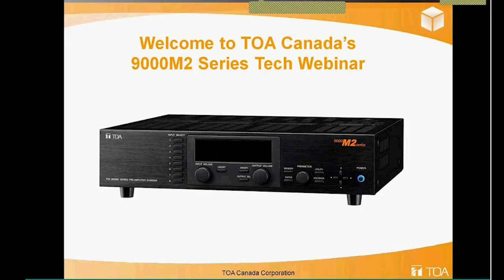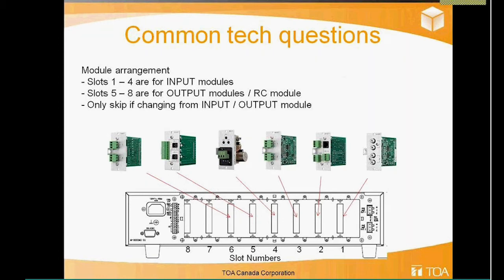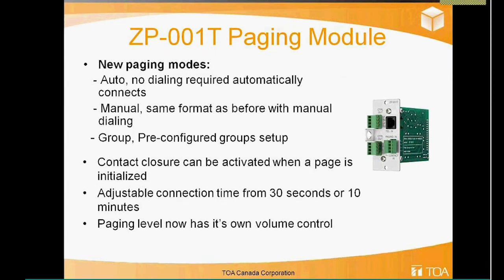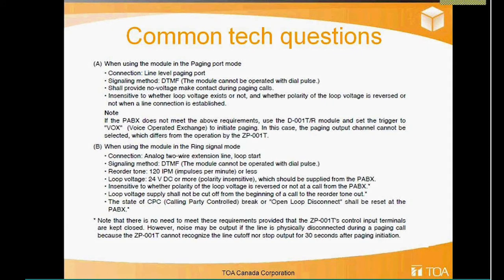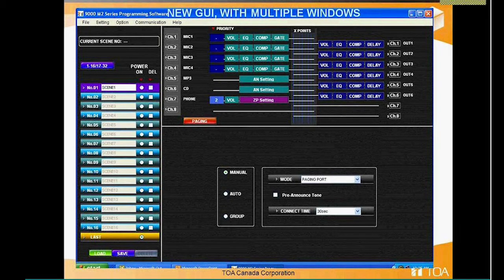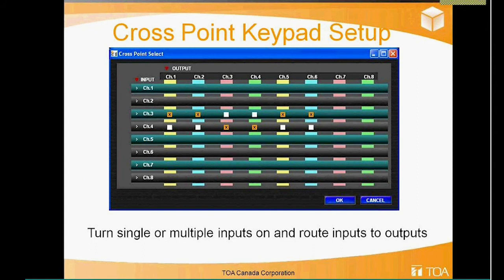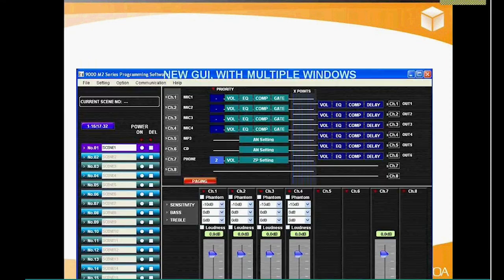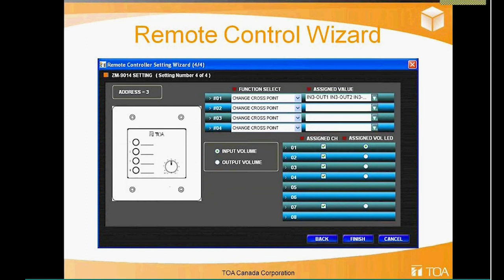TOA Canada - 9000M2 Overview and Installations Scenarios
This video takes you through the very effective 9000M2 Series Modular Digital Matrix Mixer and its key benefit. The presenter will also go through the software and provide insight into installation scenarios.